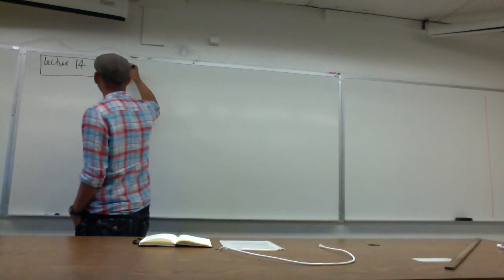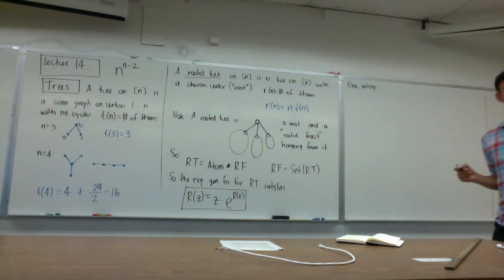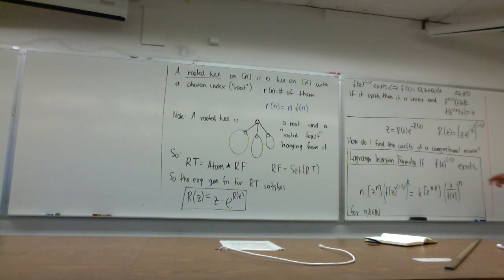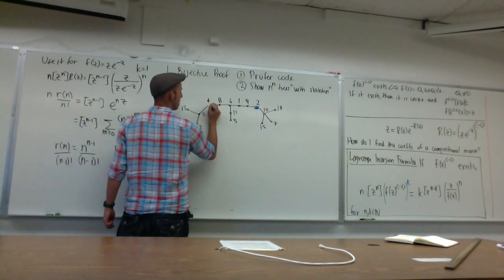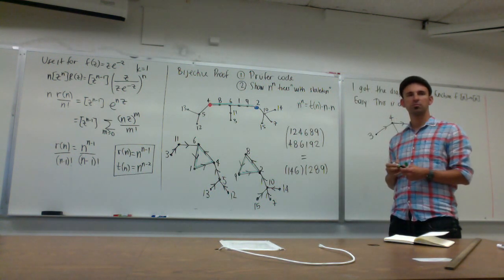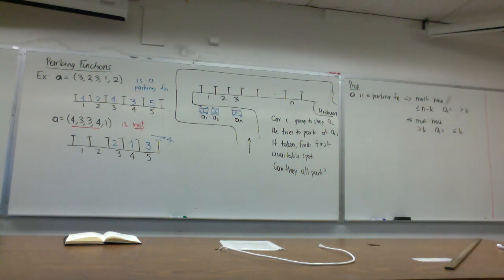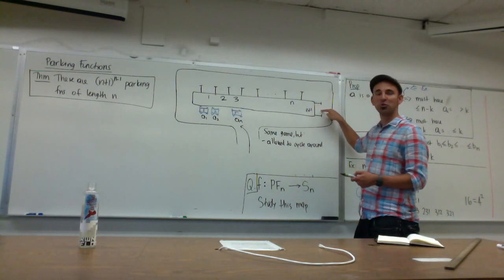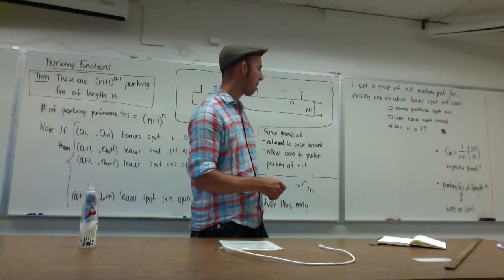Lecture 15 . Enumerative Combinatorics (Federico Ardila)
We count labeled trees and parking functions.